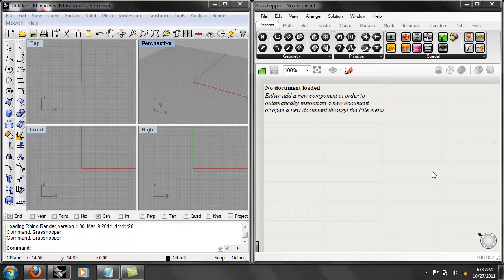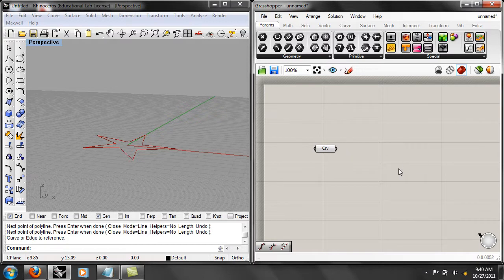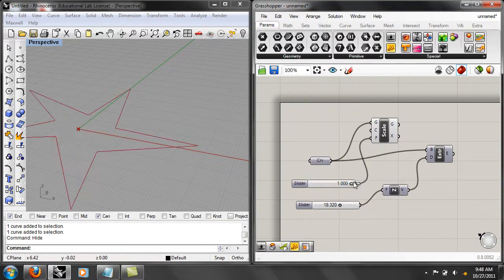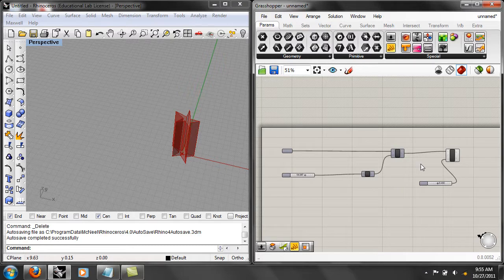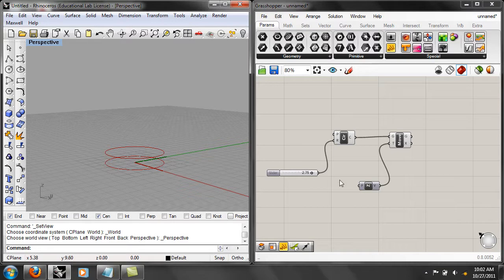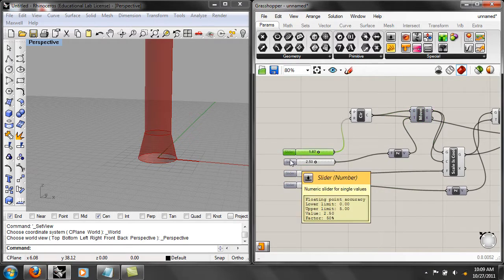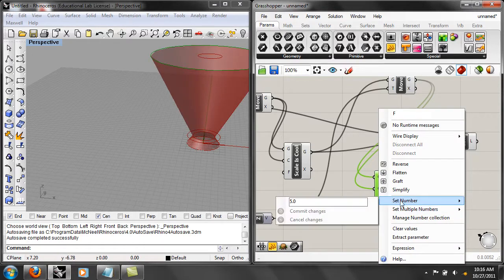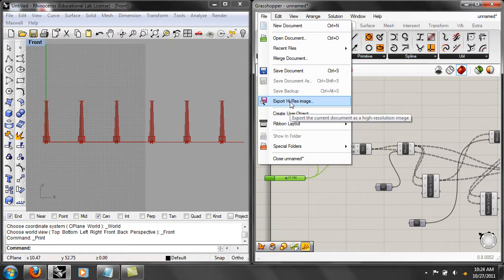Grasshopper Lab 1: Parametric Column - Fall 2011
Basic Grasshopper scripting with commands such as Move, Extrude, Scale, etc. Used to create a simple proportional column.